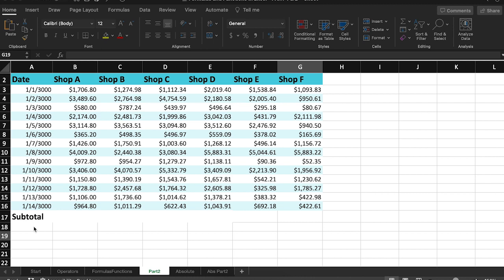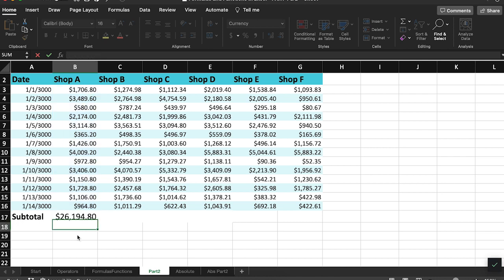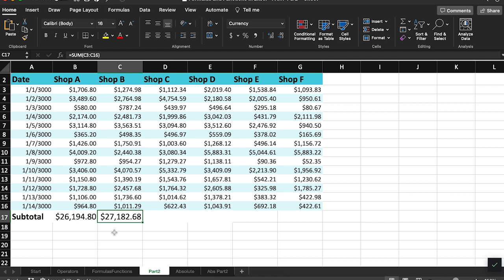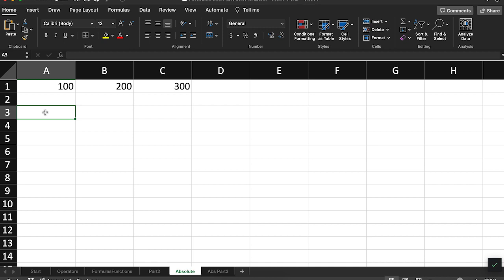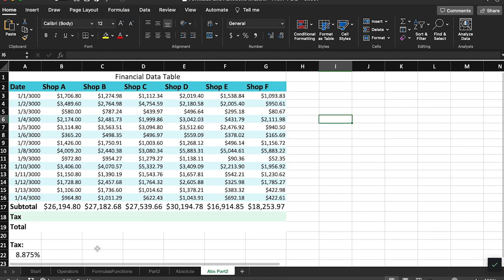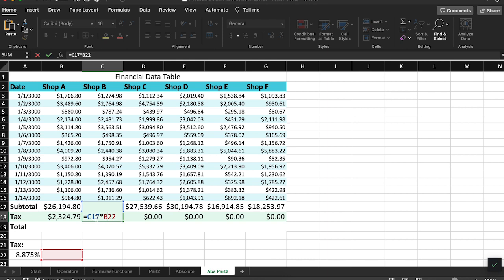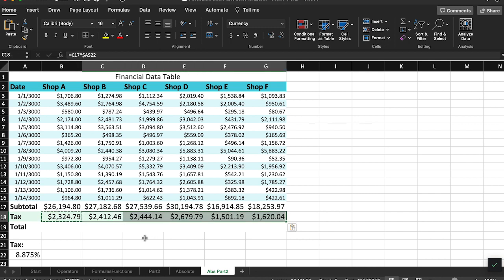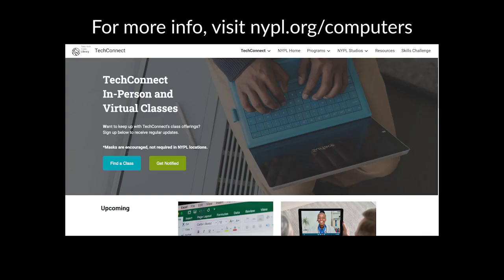Relative vs. Absolute Cell References in Excel